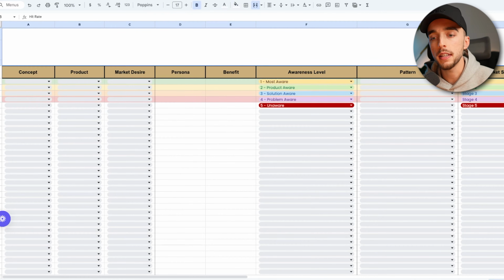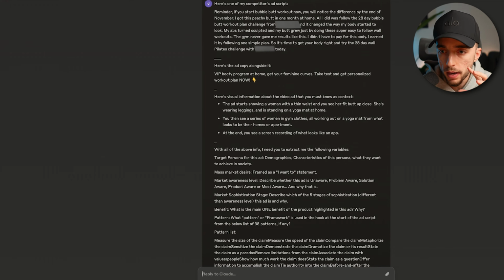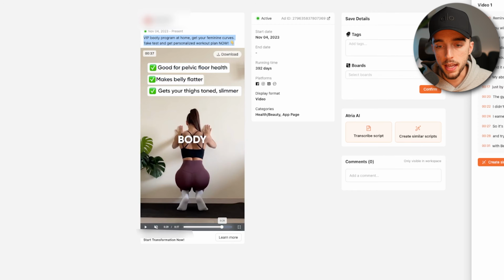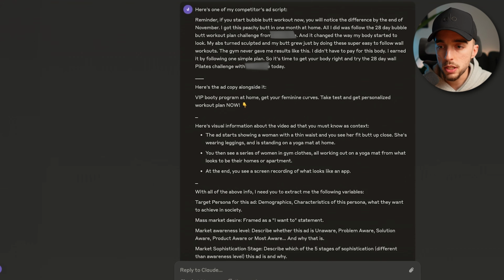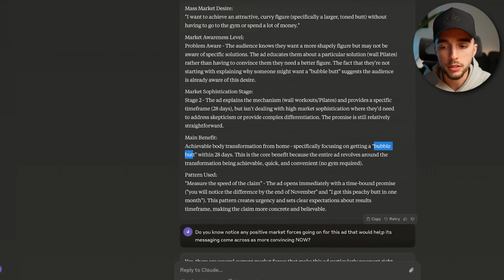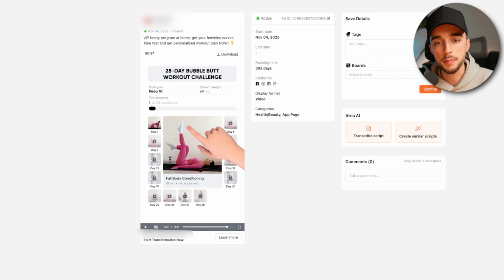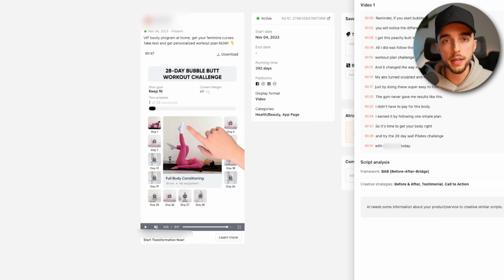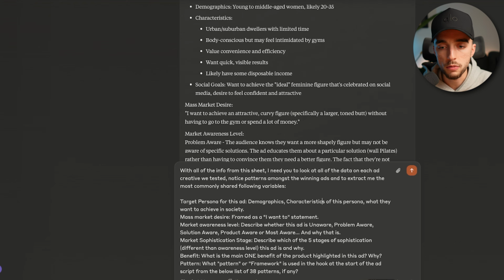How I Used AI To Copy My Competitor's Facebook Ads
In this video, I reveal how I used AI to analyze and replicate my competitor’s most successful Facebook Ads.

You’ll learn the exact tools and strategies I used to uncover their ad copy, targeting methods, and creative styles.

I’ll show you how leveraging artificial intelligence can streamline your Facebook Ads research and give you a competitive edge in scaling your ecommerce brand.

Discover how AI makes reverse-engineering high-performing Facebook Ads faster and more efficient than ever before.